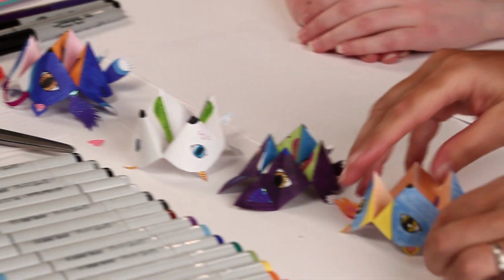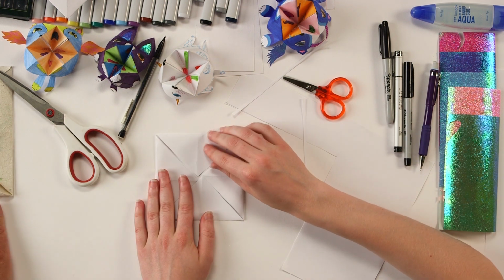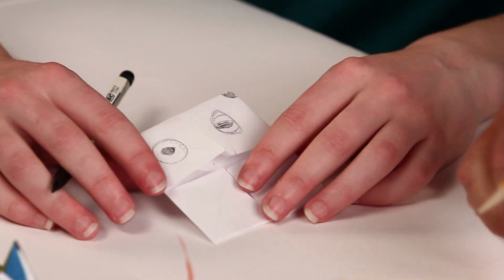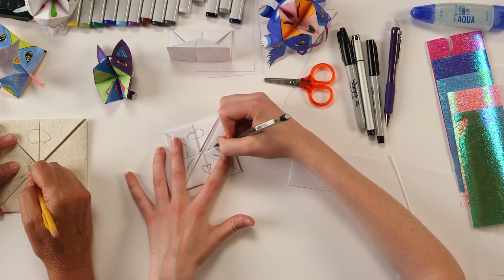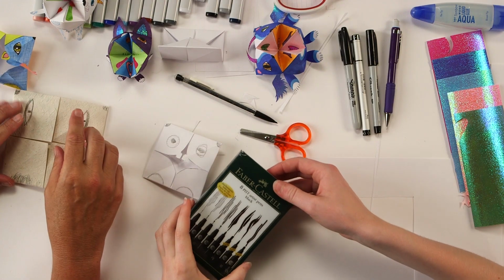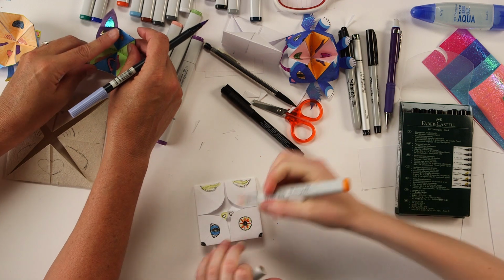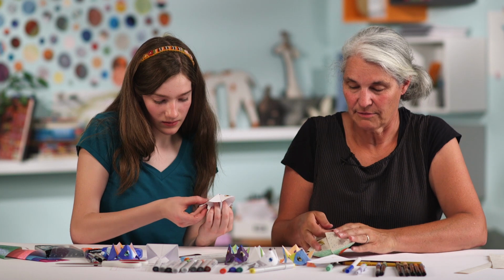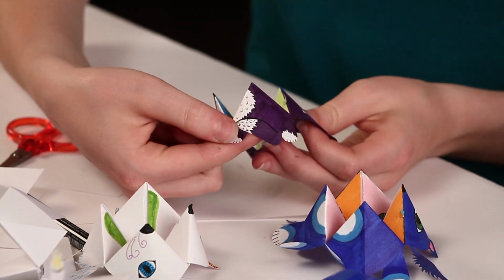Kids Art Week 2021 - Lesson 1 - Foldable Critter-Puppets with Luna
for more online art classes!